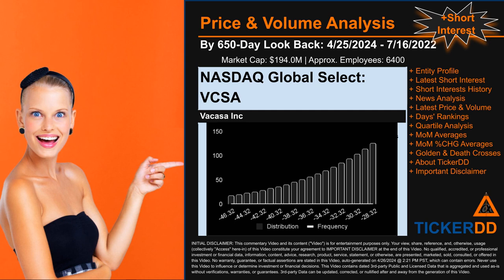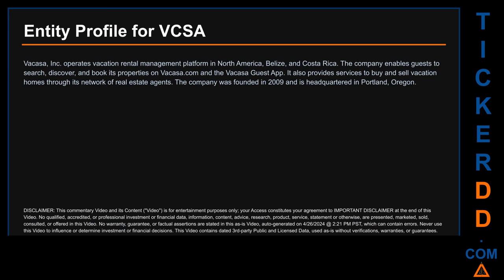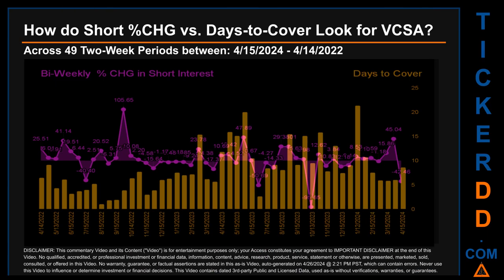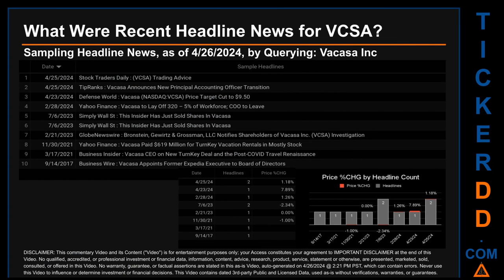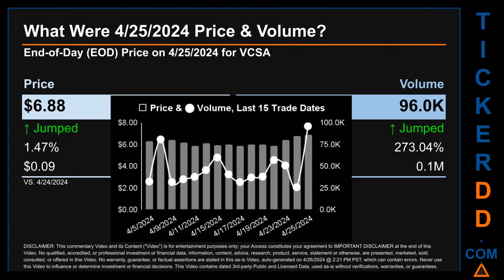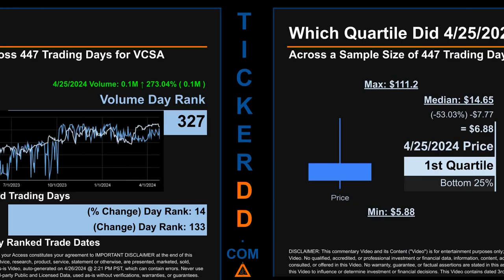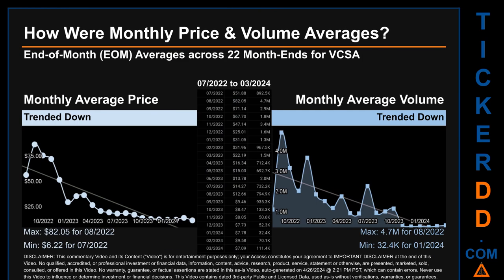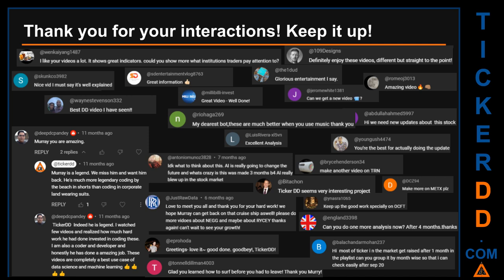What is Short Interest for VCSA VCSA Price VCSA Volume Analysis Latest News for $VCSA